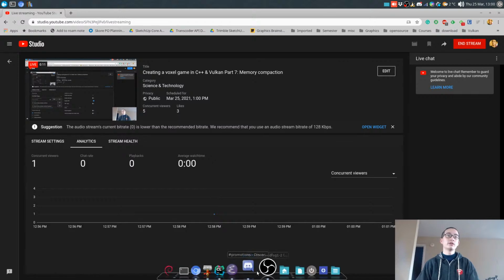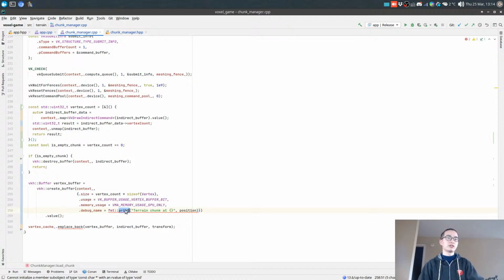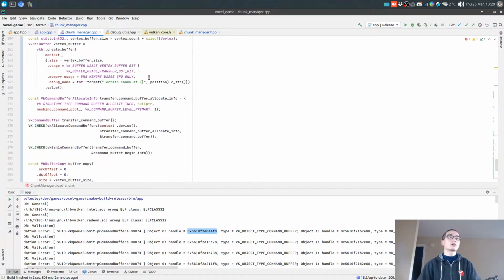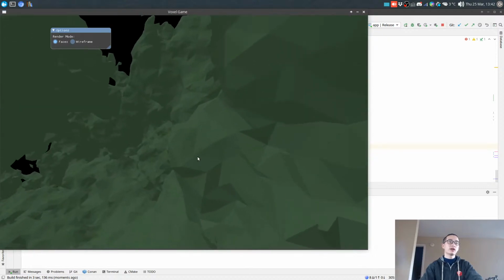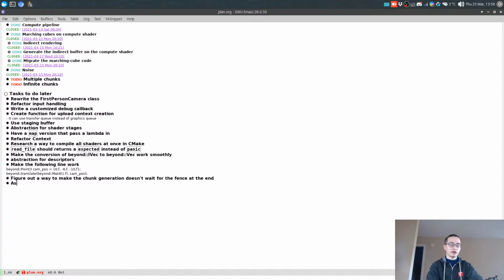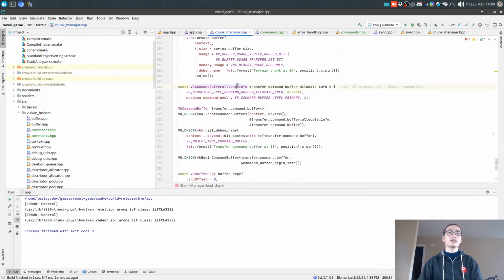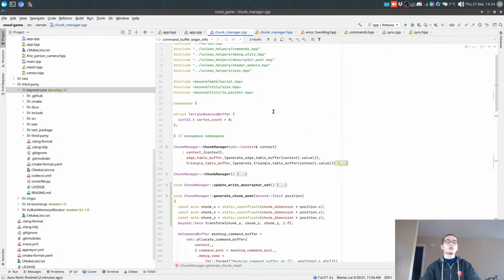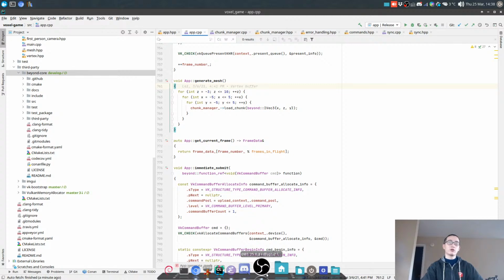Creating a voxel game in C++ & Vulkan Part 7: Memory compaction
0:00 Memory Compaction
34:29 Get rid of Indirect drawing
51:18 A failed attempt to make chunk generation code to not waiting for fences at the end
56:13 A discussion on asynchronous chunk generation
58:04 Add a helper for command buffer creation
1:15:54 Refactor load_chunk into small functions